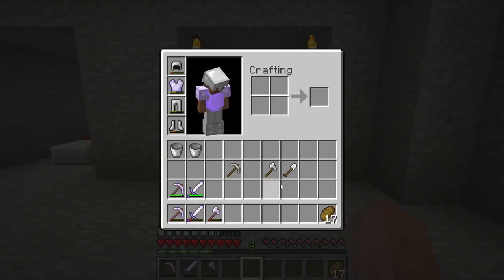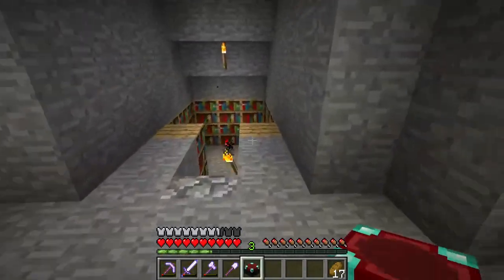I missed such nostalgic displays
Chapters
00:00 Intro
00:30 Video
11:28 End Screen